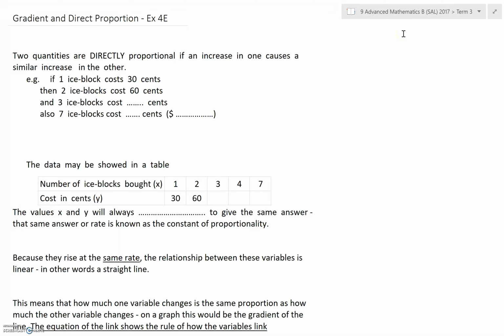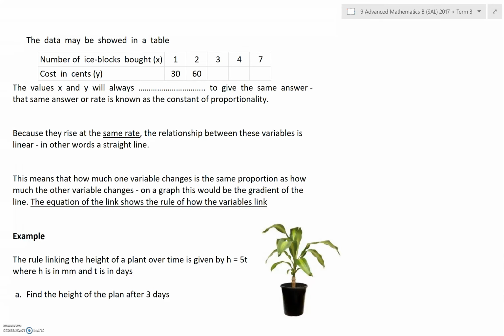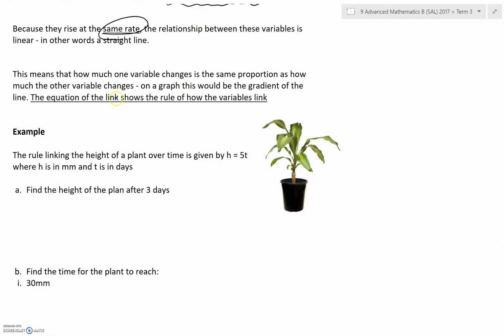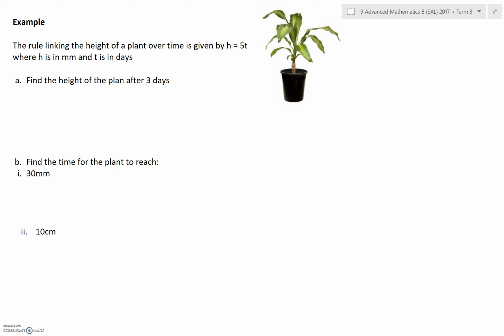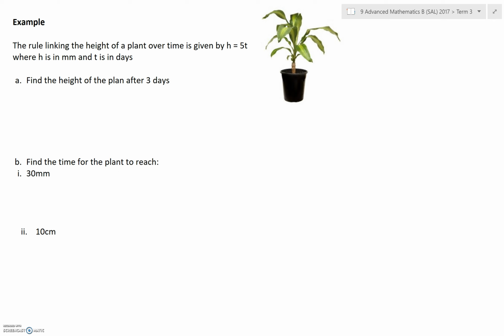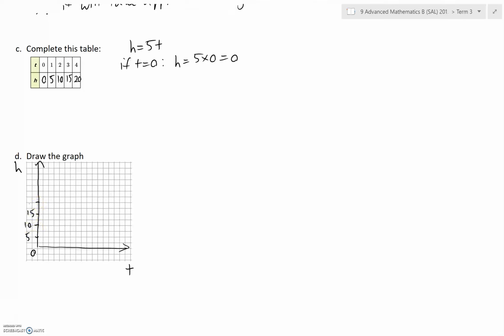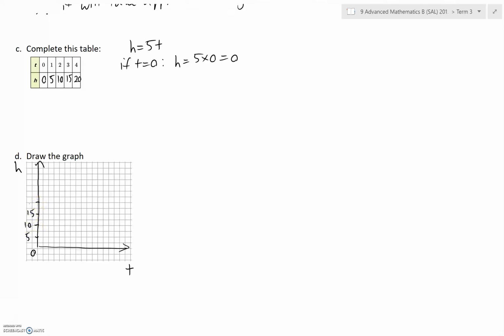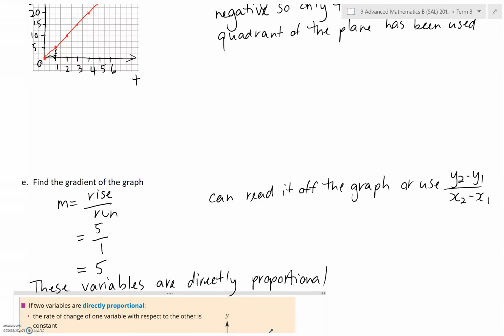Gradient and direct proportion pt 1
What is direct proportion and how does gradient relate to this